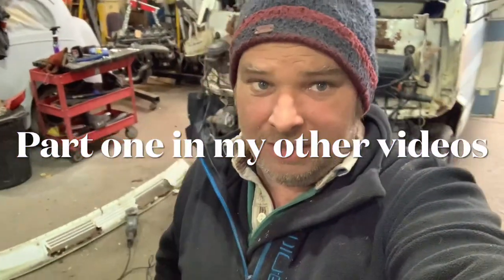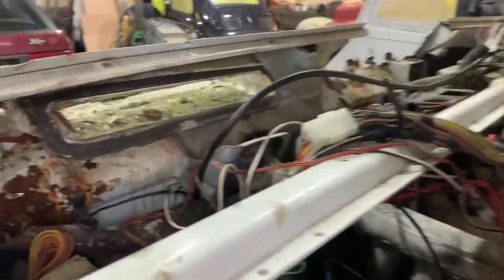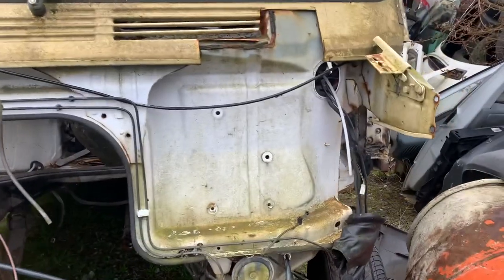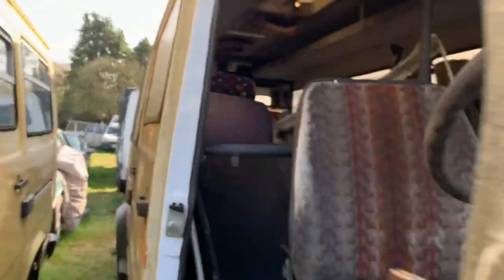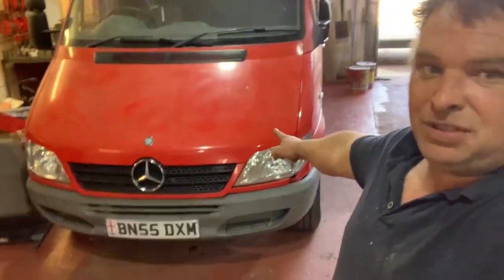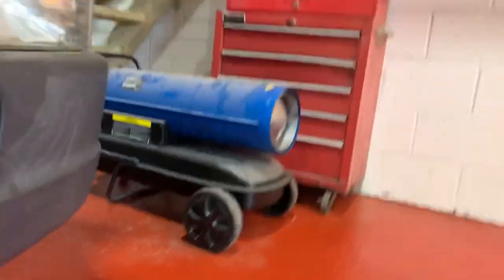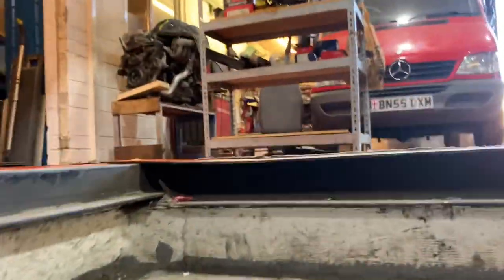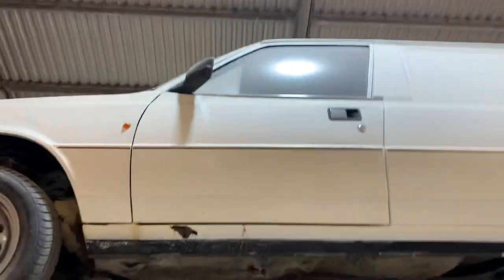Mercedes T1 camper repair part 2 rescuing a rusty camper Autotrail restoration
Part two of the T1 auto trail camper repair